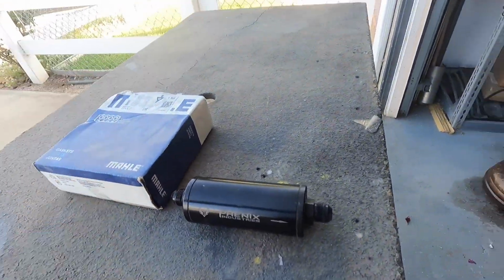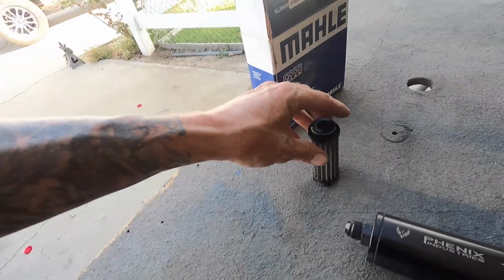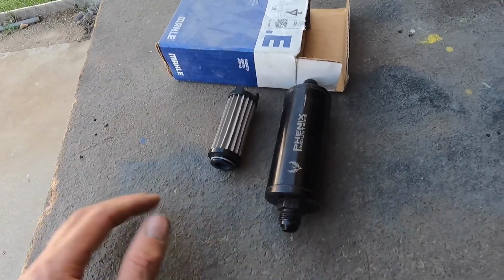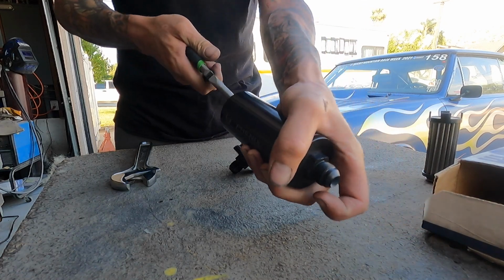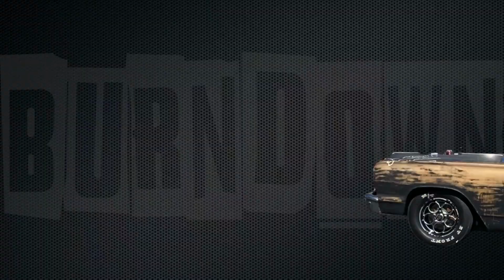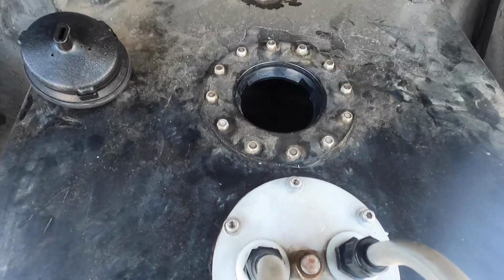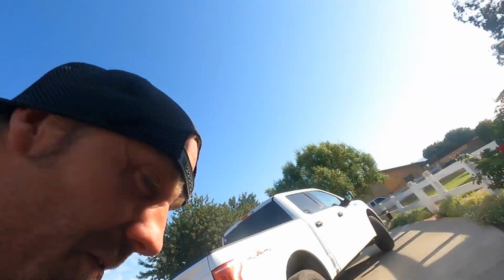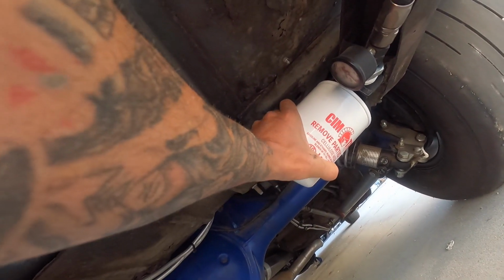Cheap Fuel Cell Problem With E85 Plugging Filters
Cheap Fuel Cell Problem With E85 Plugging Filters. In this video I will let you know what has been plugging your fuel filters in your cheap fuel cell. I have been chasing this problem for a long time and I finally figured out why I have had a problem this whole time. I hope this helps someone out so they can get over the fuel pressure blues and back into boost!